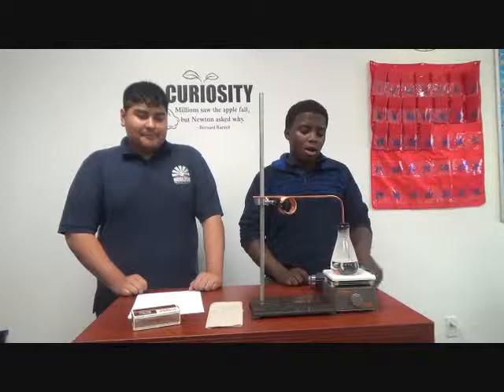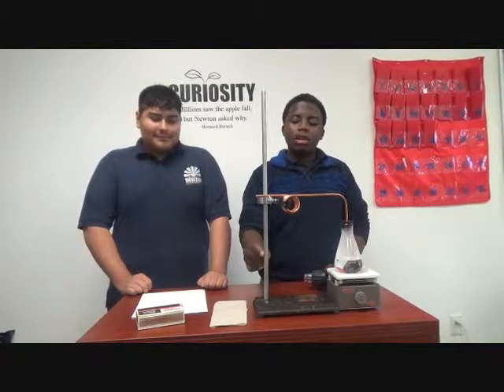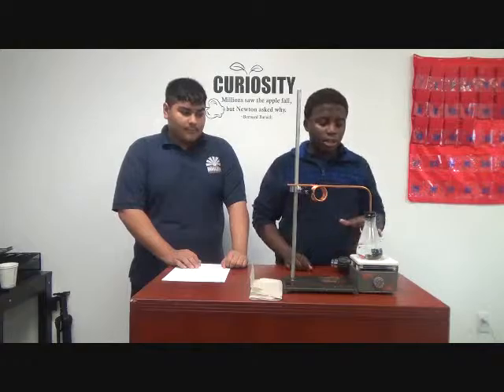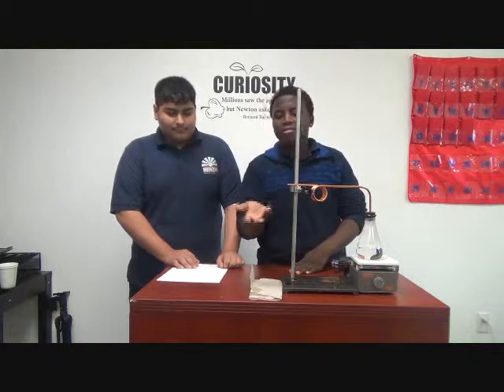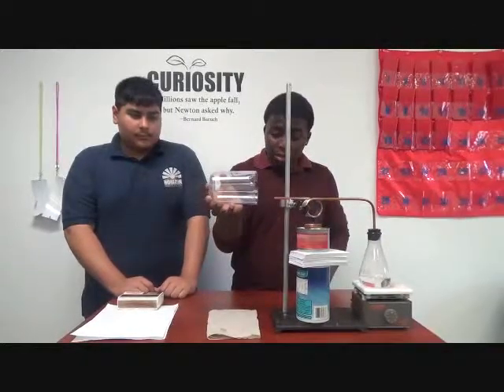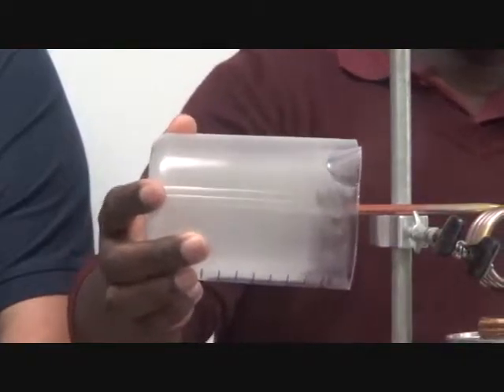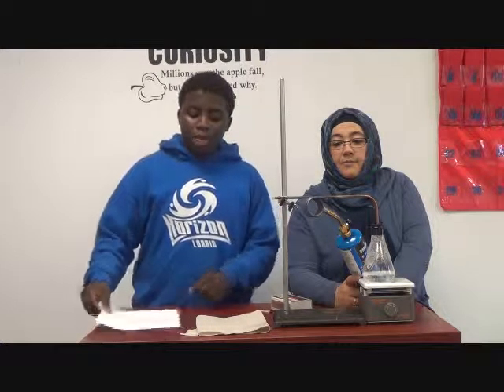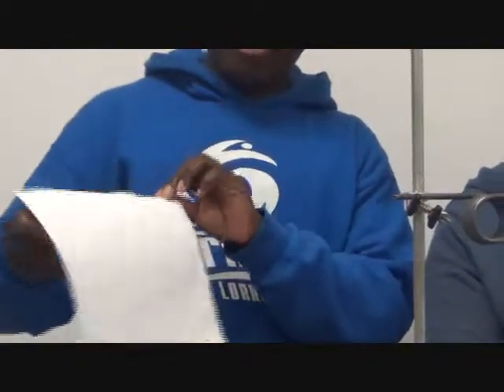STEAM Project by: Ca'Marea Snipes-Thomas, jayda bhagmath, leonardo maciel, feyza keles